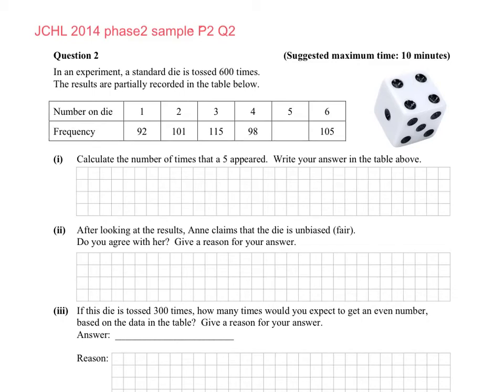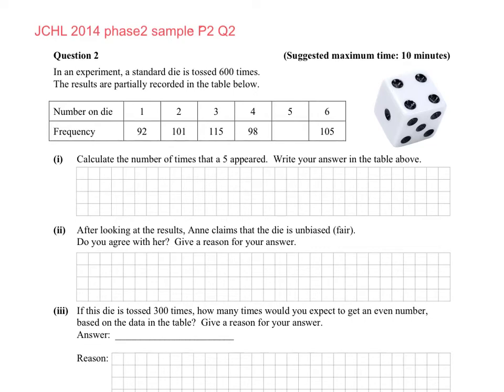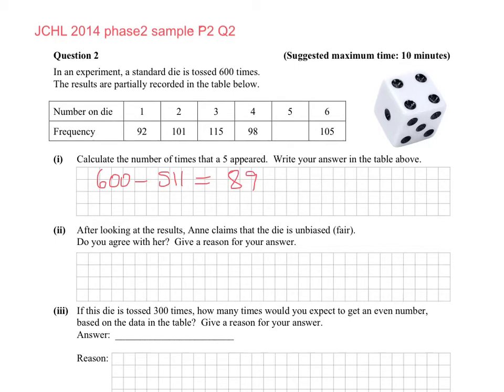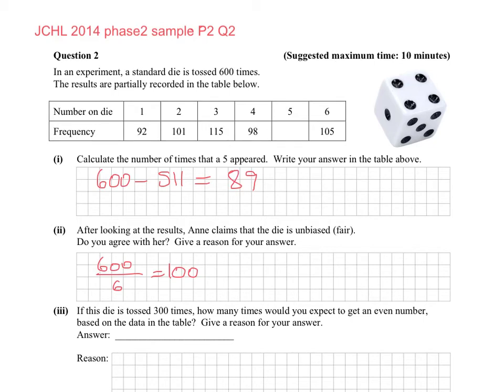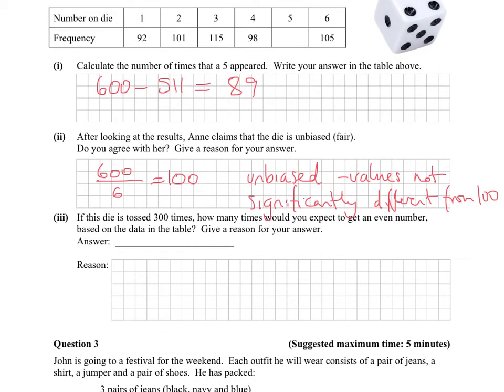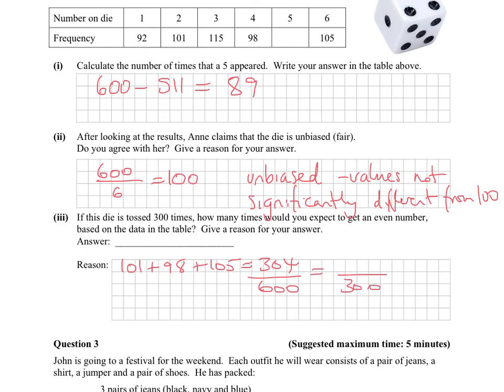JCHL 2014 phase2 sample P2 Q2